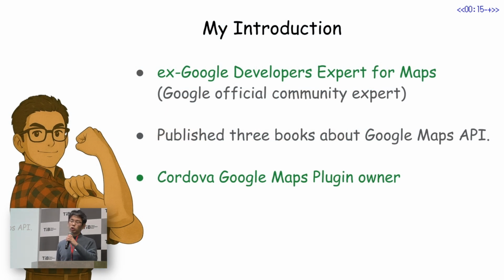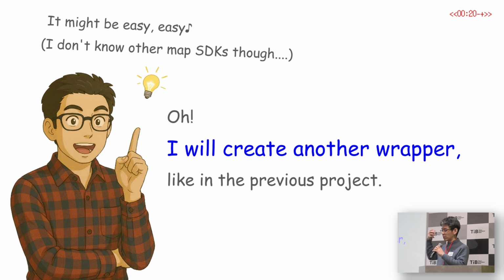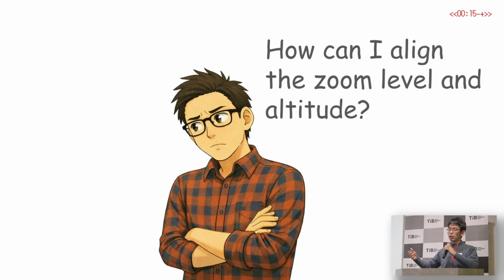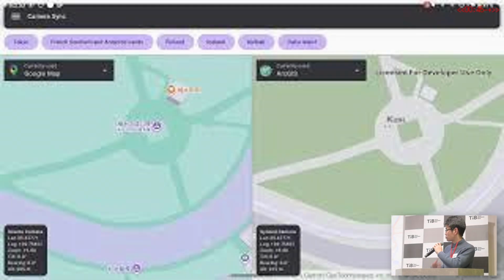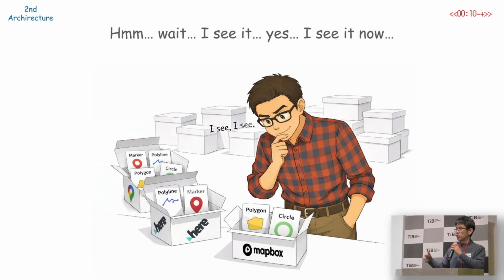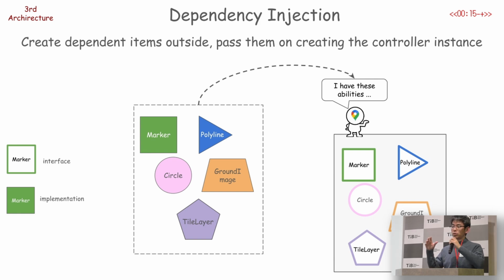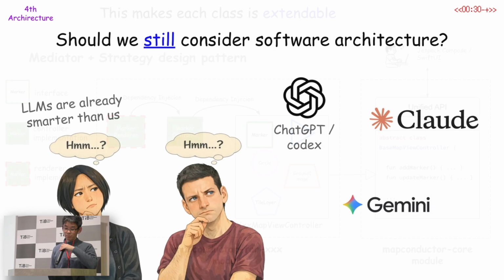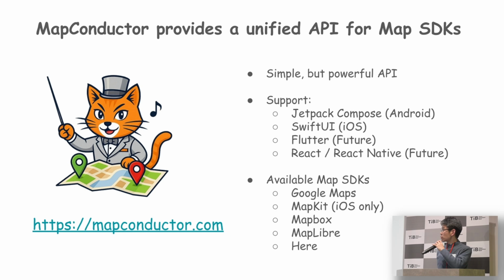What I Learned Wrapping Map SDKs - Masashi Katsumata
What happens when you try to hide fundamentally different systems behind a single interface? This talk covers the concrete mistakes, hard trade-offs, and unexpected lessons learned from building a unified map SDK abstraction — with insights drawn from open-source projects tackling the same problem.